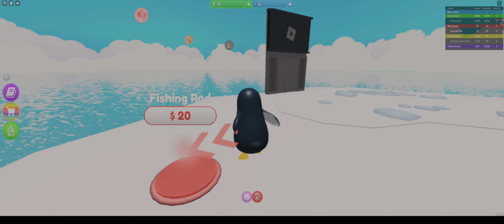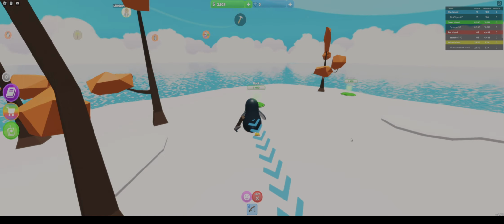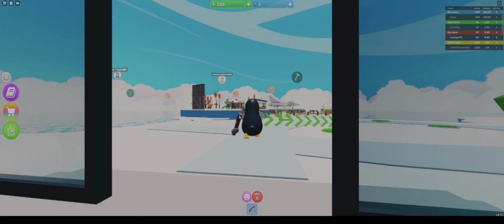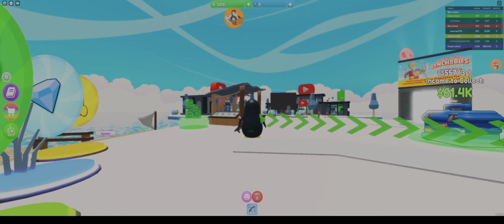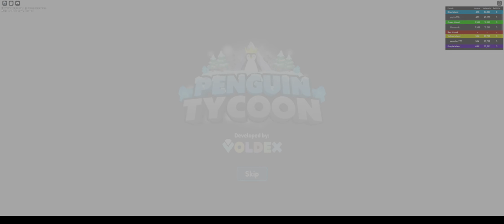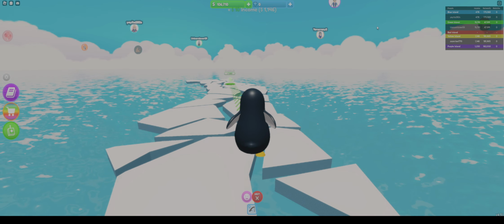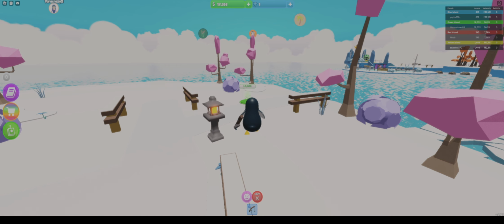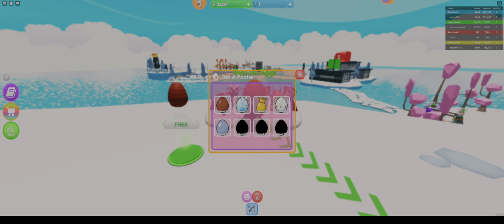We try to build a penguin island part 1